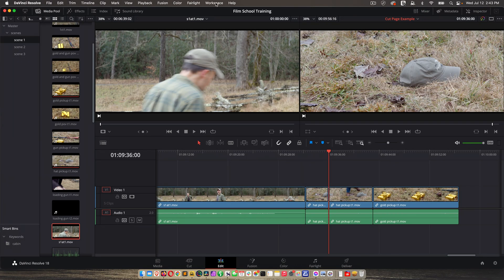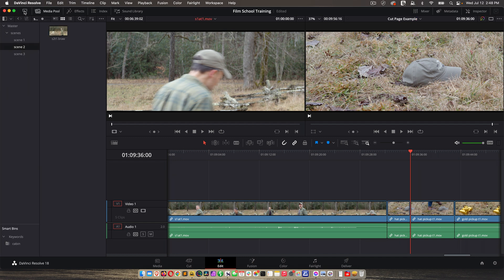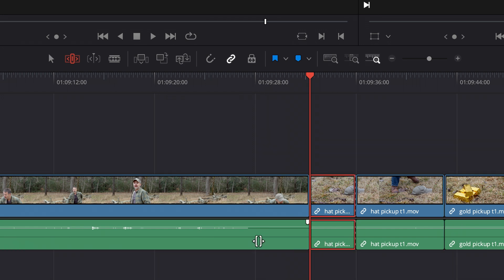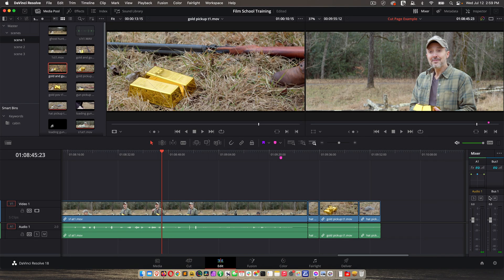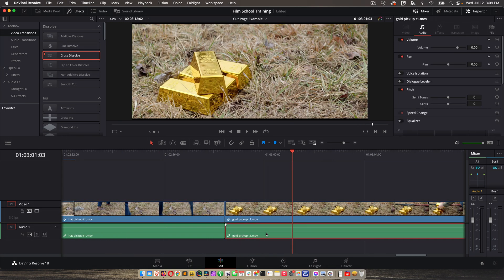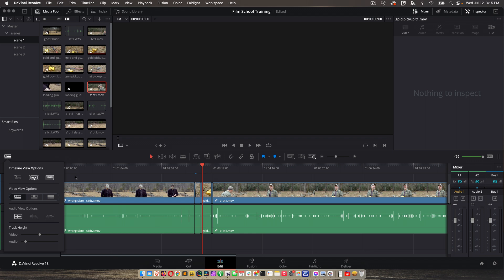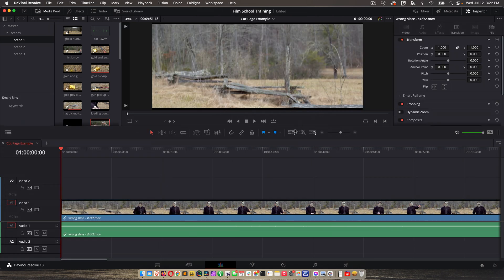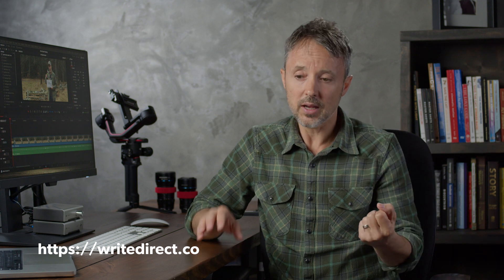How to Use the Edit Page | DaVinci Resolve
This is where the magic happens! I’d almost call this the story page.

The DaVinci Resolve Edit Page is where you'll piece your film together. The place scenes are reworked…Over and over until they feel right.

In addition to picture editing, I also do a lot of sound and music editing on the edit page before moving to Fairlight.

This lesson helps you know how to use the Edit Page in Resolve with a brief yet thorough walk through of common features.

For my complete online film school designed for aspiring directors, check out